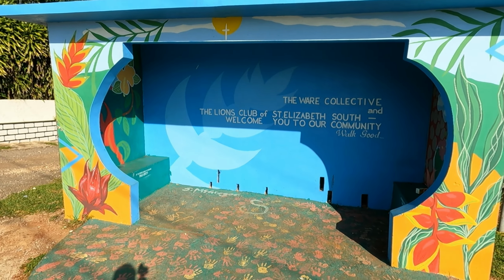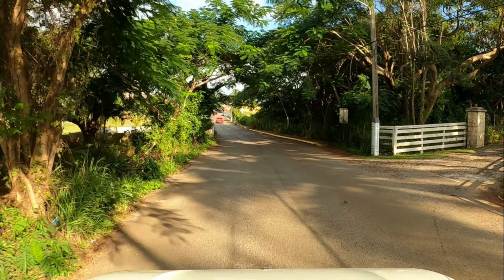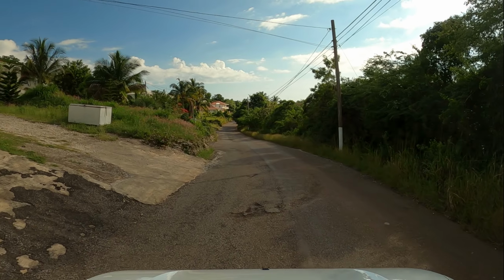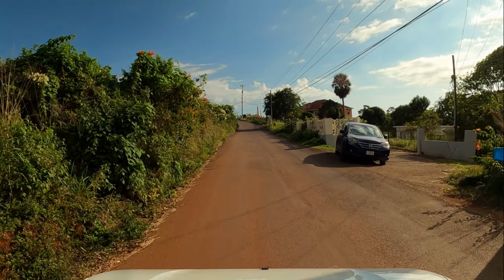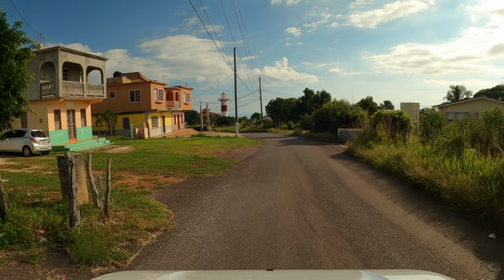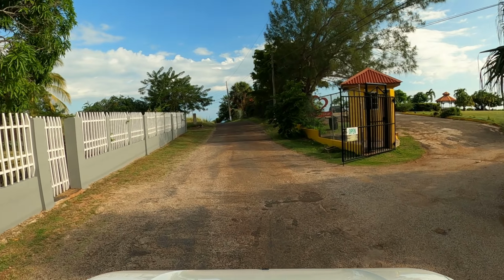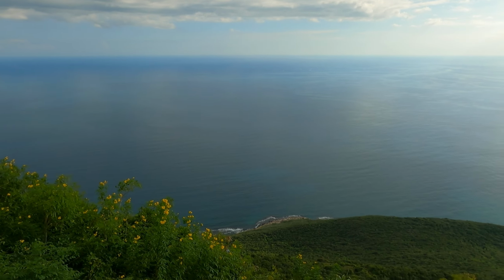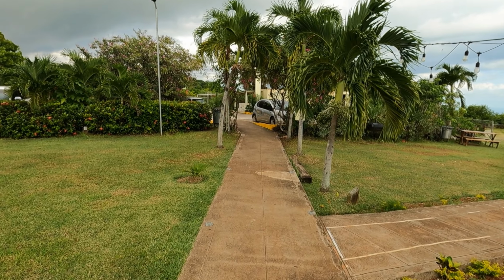St Elizabeth Tourist Attraction , Best Place to Visit , LOVERS LEAP , ST.ELIZABETH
I am Fire Reid. Here you will see True Jamaican Country life. Real Jamaican Vibes. Life on the Farm with the plants and animals. Exploring intersting Jamaican  places. COME ALONG ON THIS JOURNEY WITH ME. FIRE REID - True Jamaican Vibes